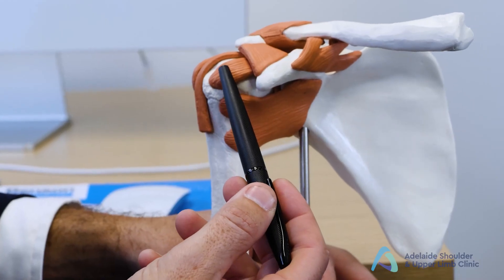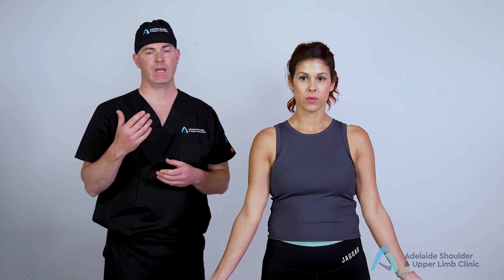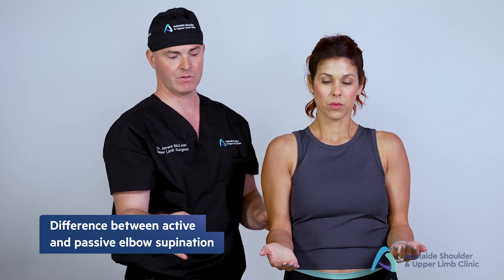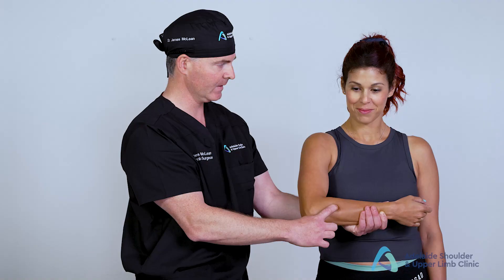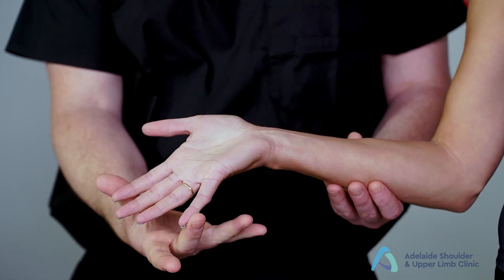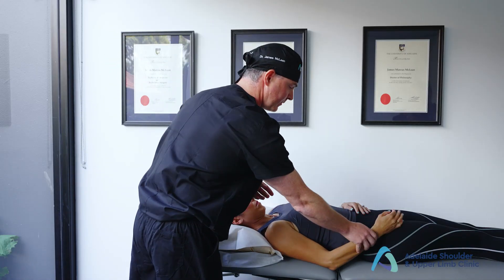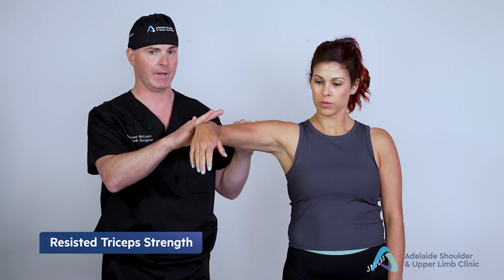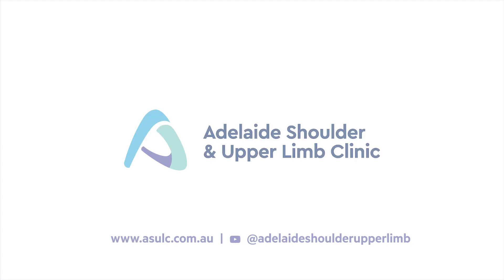How To: Comprehensive Elbow Examination. By an Orthopaedic Surgeon.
In this video, Dr James McLean takes us through a comprehensive elbow examination.

The aim of this video is to bring you up to medical student level so that you can formulate a list of differential diagnoses for potential conditions involving the elbow.

Timestamps:
02:16 Look and Move
05:17 Feel
08:03 Special Tests
14:32 Standard Comprehensive Elbow Examination in Real Time